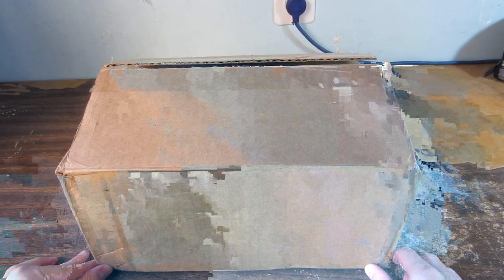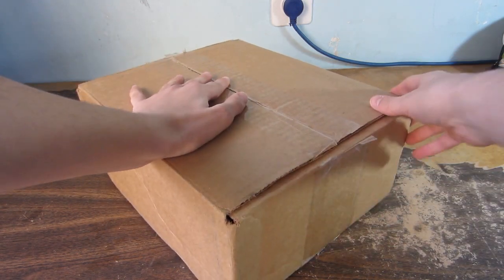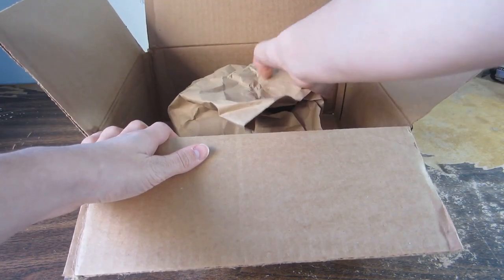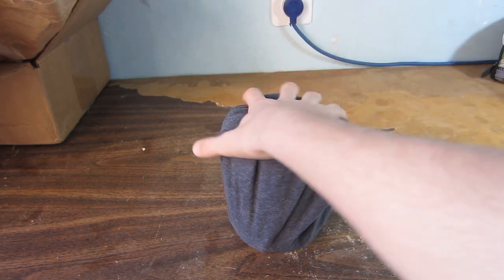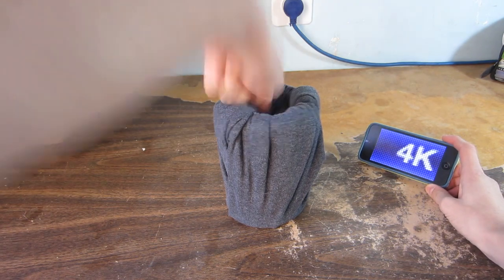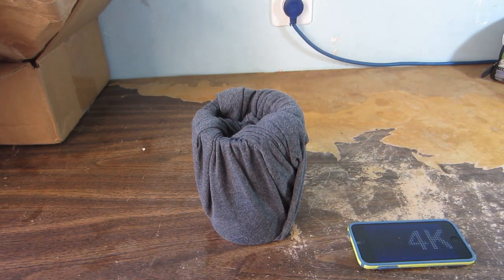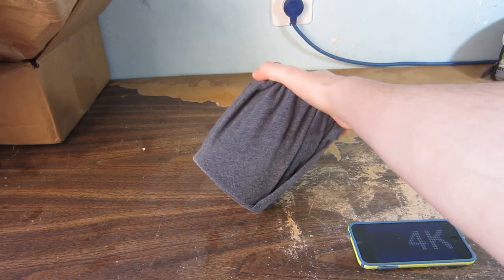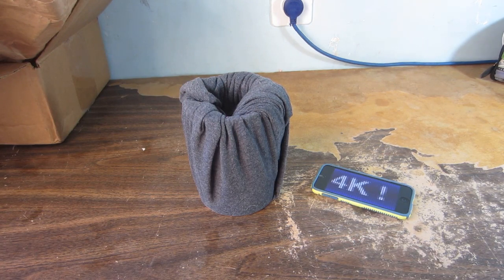2013 Mac Pro Unboxing! (The NEW Mac Pro)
I don't know why, but I got my Mac Pro early! So I'm doing an EARLY Mac Pro unboxing! Watch the video and enjoy!